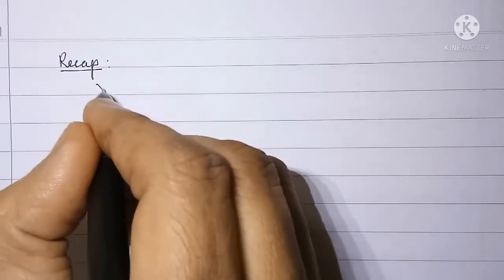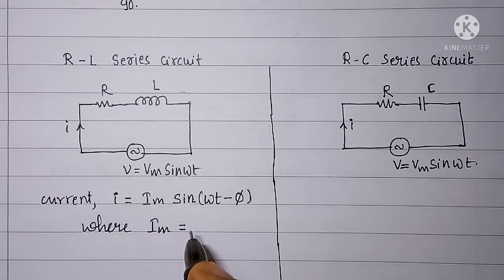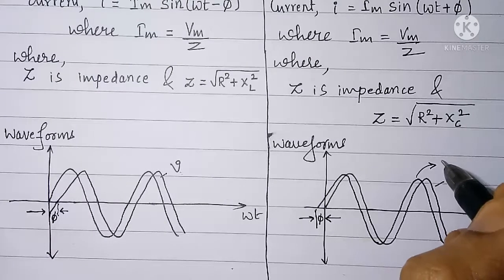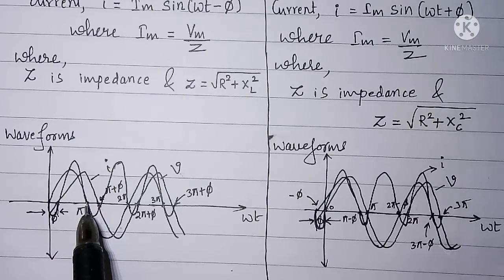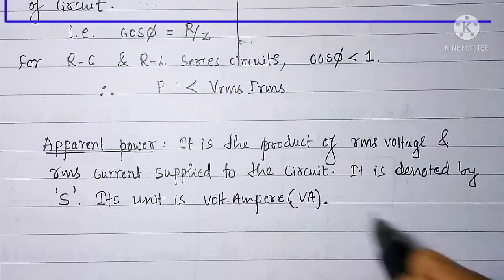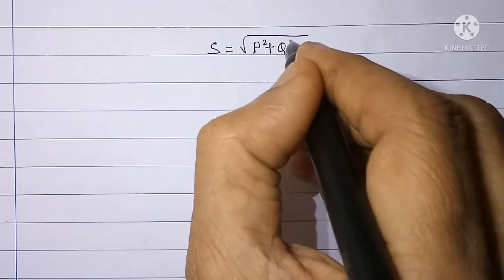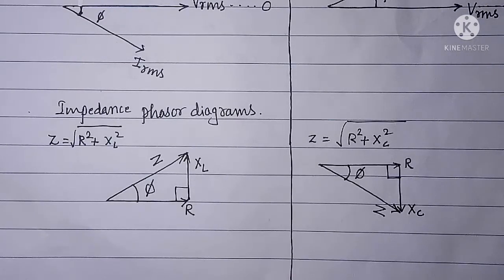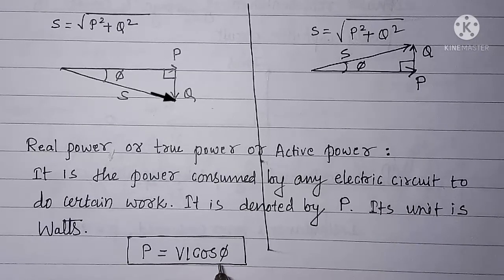R-L and R-C Series circuits: